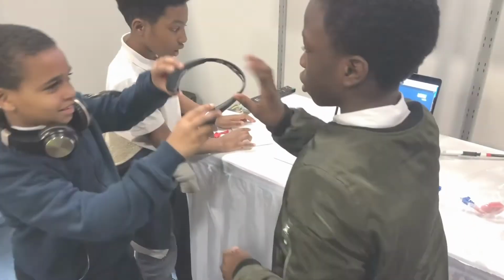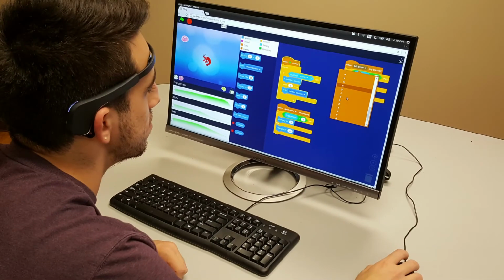The University of Alabama- Chris Crawford